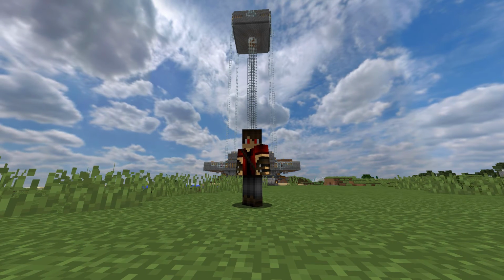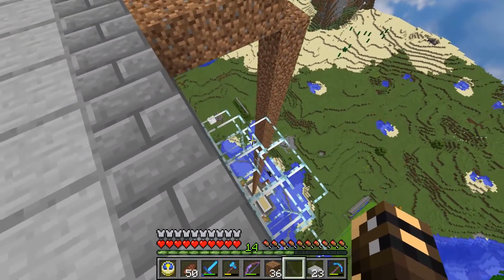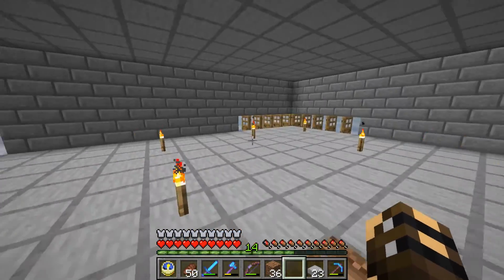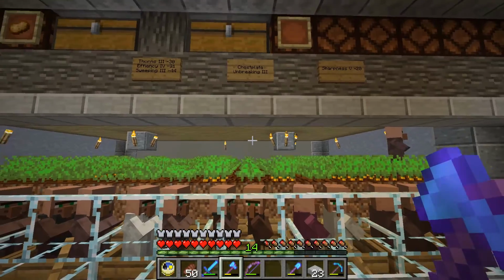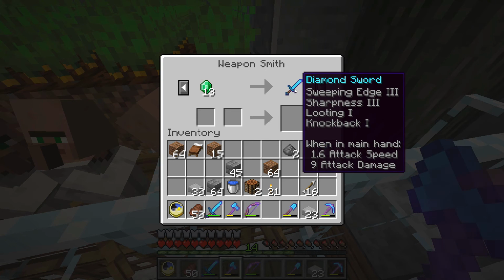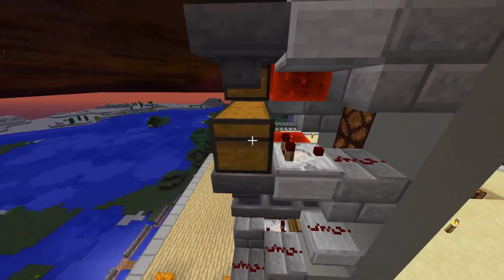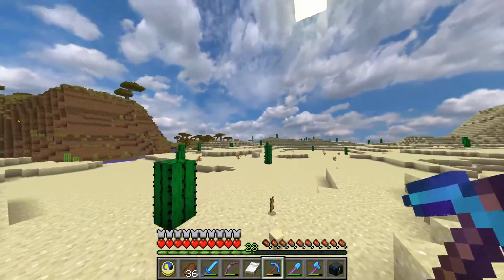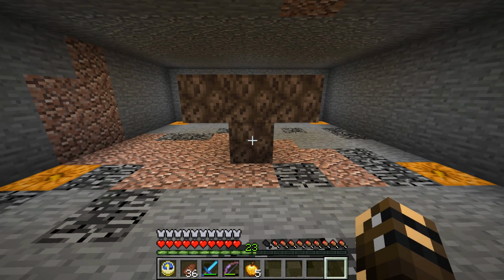The Tube | Diamond Society S3 E3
The view from my new bulk storage room wouldn't be complete without the tranquil vista of mobs falling to their deaths.